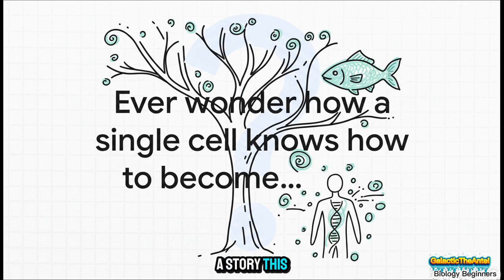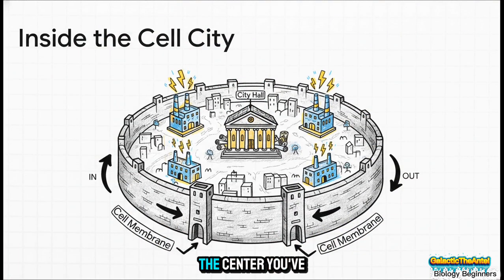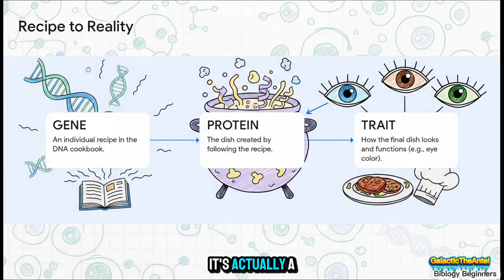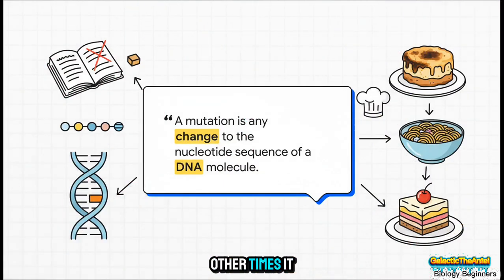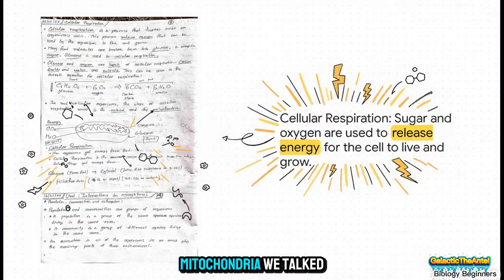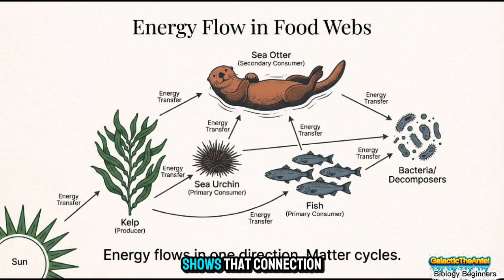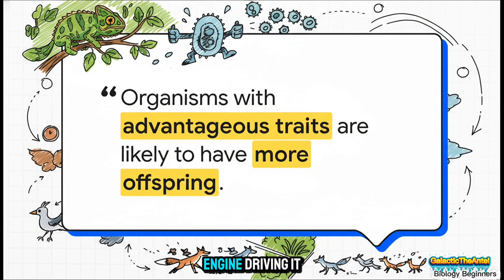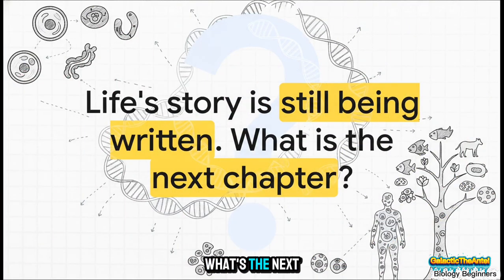The Building Blocks of Life Explained Simply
Understanding biology becomes much easier when you see the connections between its core concepts. This video breaks down the fundamental building blocks of life—from microscopic cells to large-scale ecosystems and evolution—using clear analogies and structured explanations.
We begin with the cell, the basic unit of all living organisms. Each cell functions like a self-contained system, containing specialized structures called organelles. The nucleus stores genetic instructions in the form of DNA, mitochondria generate usable energy, and the cell membrane regulates what enters and leaves. Together, these components allow life to function at the smallest scale.
Inside the nucleus, DNA carries genetic information organized into genes. These genes act as instructions for building proteins, which ultimately determine traits. Changes in DNA sequences, known as mutations, introduce variation. Some mutations are neutral, some harmful, and others beneficial—providing the raw material for evolutionary change.
Energy is essential for life. Plants use photosynthesis to convert sunlight into chemical energy stored as sugar. Animals and other organisms use cellular respiration to break down that sugar and release energy inside mitochondria. This flow of energy links all living organisms together in food webs and ecosystems.
Finally, evolution explains how populations change over generations through natural selection. Traits that improve survival and reproduction become more common over time, shaping life across billions of years.
By understanding these core ideas—cells, DNA, energy flow, ecosystems, and evolution—you gain a complete framework for how life operates from the microscopic level to the global scale.